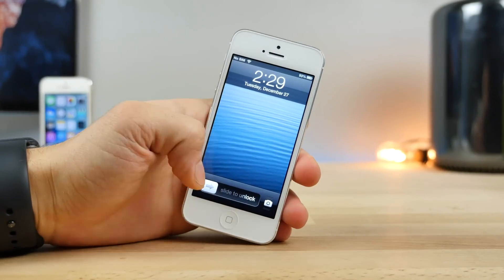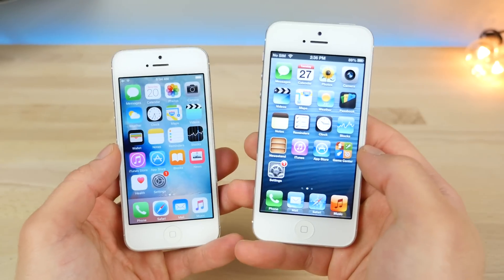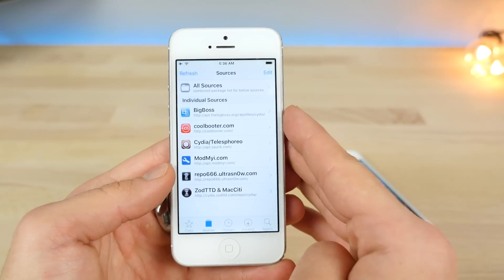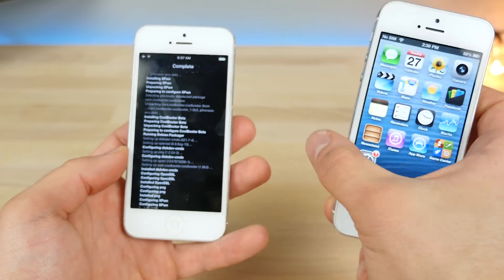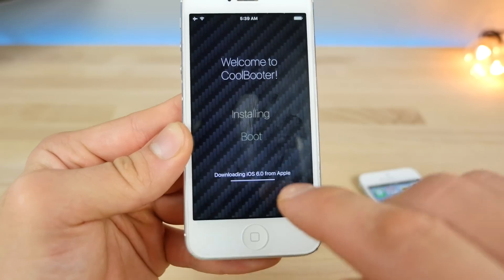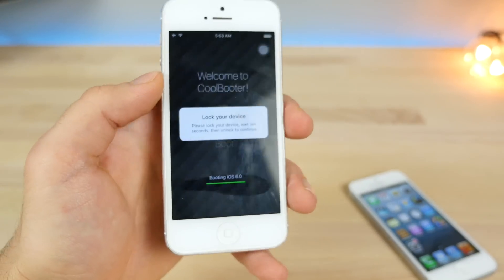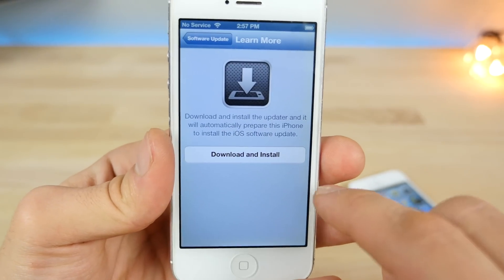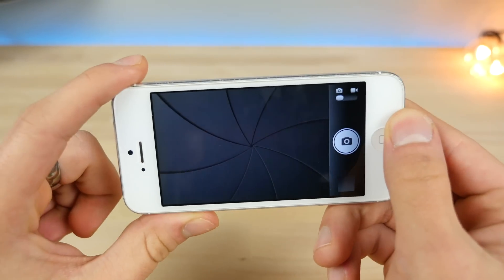Dual Boot iOS 6 & iOS 9 on an iPhone!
How To Install iOS 6 & Dual Boot on an iPhone! CoolBooter Allows You To Downgrade Back To iOS 6 on Certain iPhone & iPad Models.